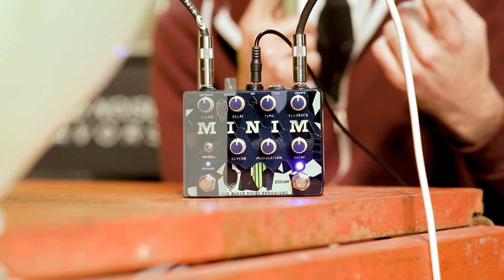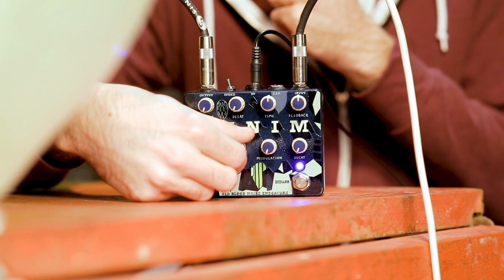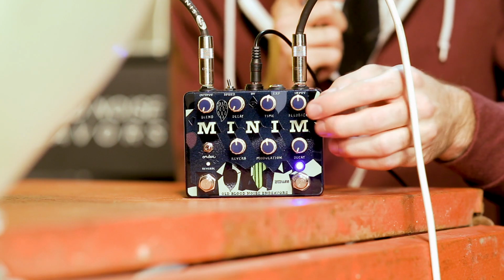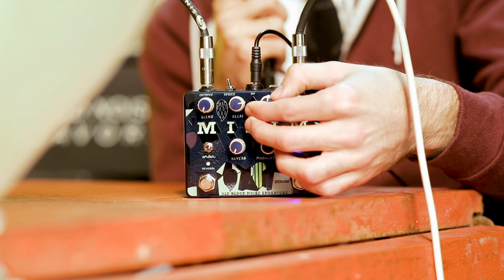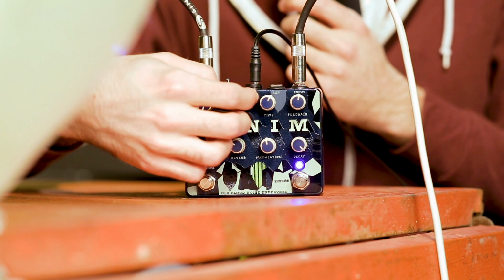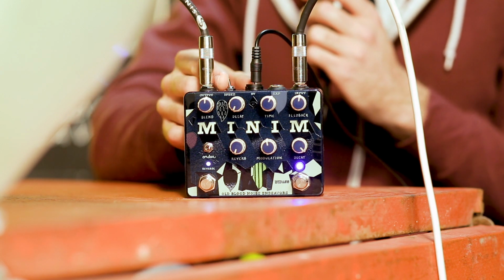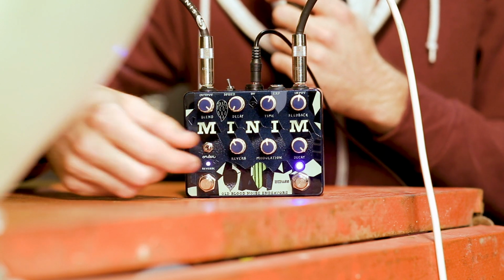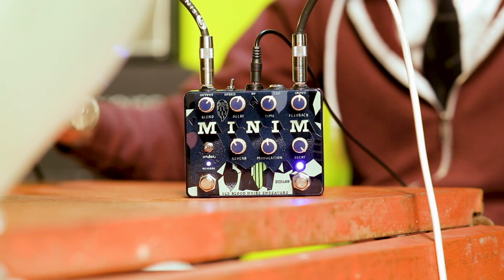Dan Explains It All - Minim Reverse Reverb+Delay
Minim Reverb Delay and Reverse
Immediate Ambience Machine
AVAILABLE EVERYWHERE 11/22
Looking back on an inspiring year of collaboration with Datachoir, Old Blood Noise Endeavors created Minim, a new pedal built from the foundation laid out by Rêver. Inside is a newly voiced reverb with harmonic tremolo, a modulated delay with nearly infinite repeats available, and a reverse section selectable between normal speed or double speed. Sat next to the Rêver, it’s like a long lost sibling. Put both on your board and see how well they get along.
Minim features:
A modulated reverb with controls for mix, modulation, and decay
A post-reverb modulated delay with controls for volume, delay time, and feedback
A reverse section with controls for mix and speed (for double time effects), activated with a clever footswitch for momentary or latching operation
Order switching to put reverse first in the chain for ambient wash or last in the chain for glitchy textures
Expression jack for external control of the Reverse mix
Internal trimpot to control output level
*Relay bypass switching and standard 9VDC center negative power

and dealers worldwide